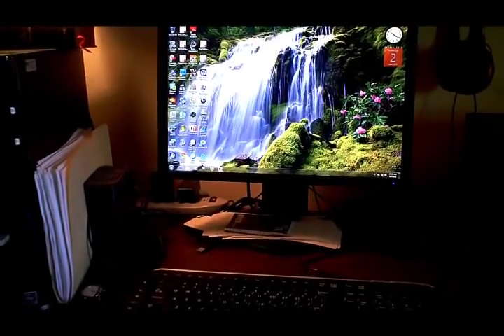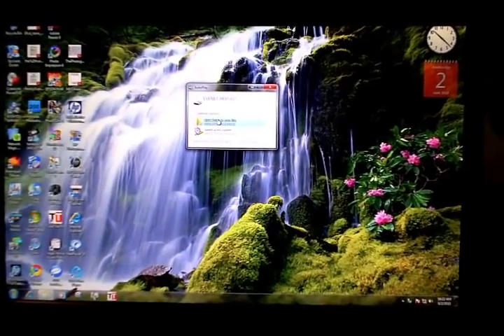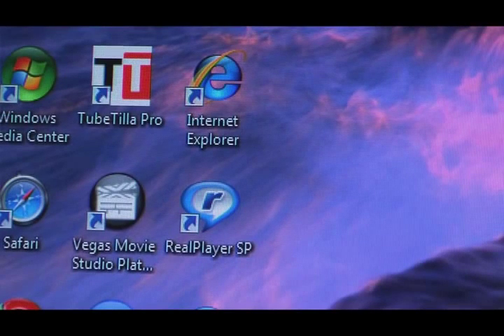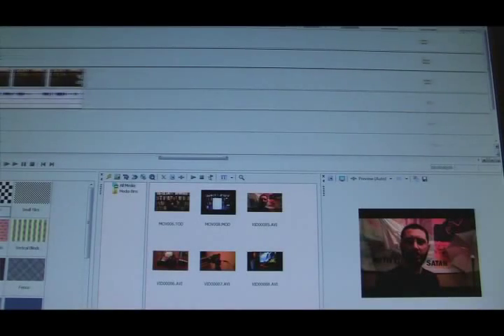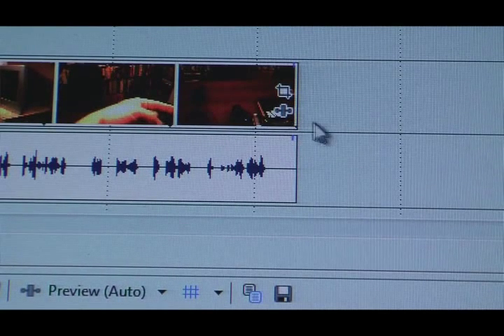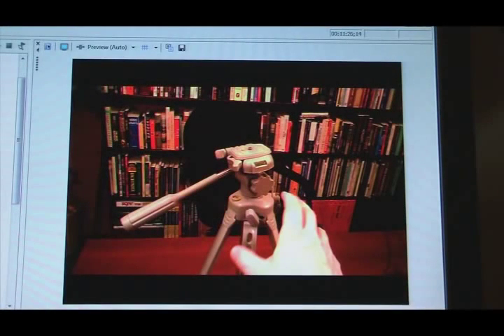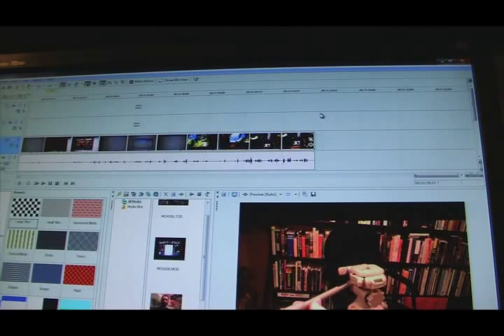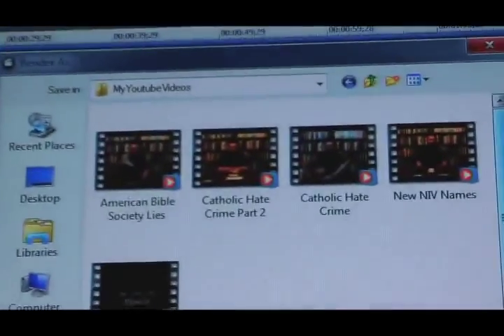YouTube Tech 2